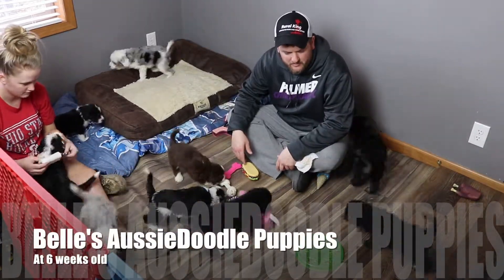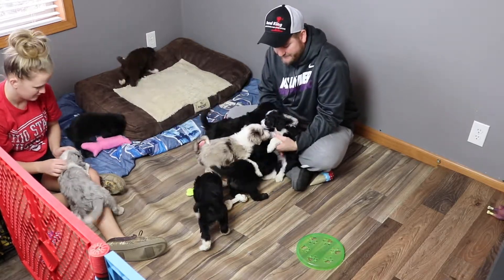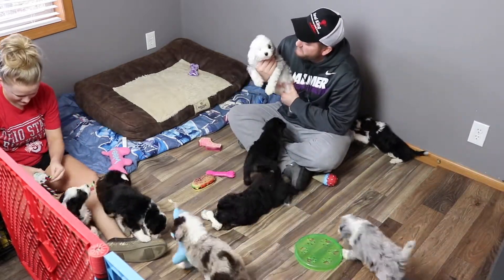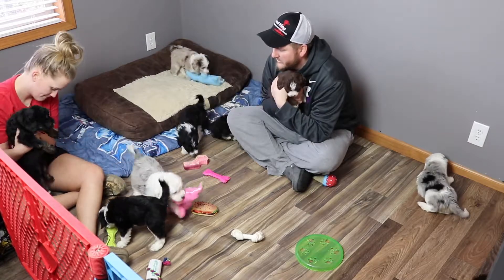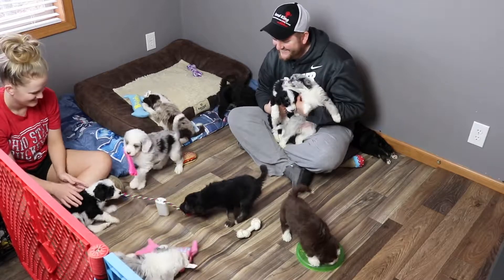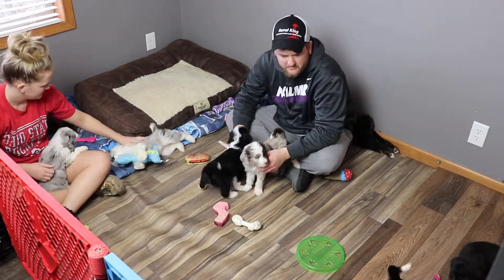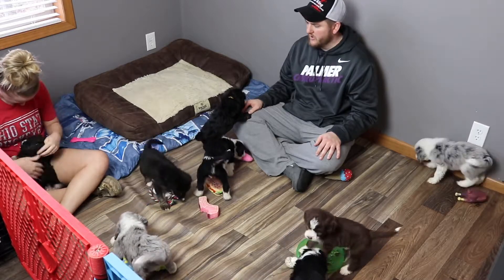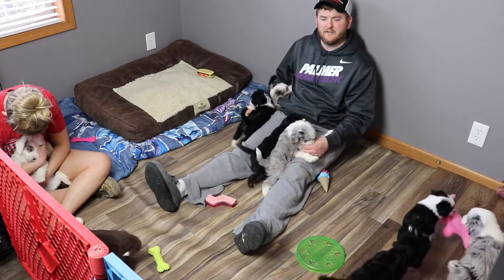Belle's AussieDoodle Puppies at 6 weeks old